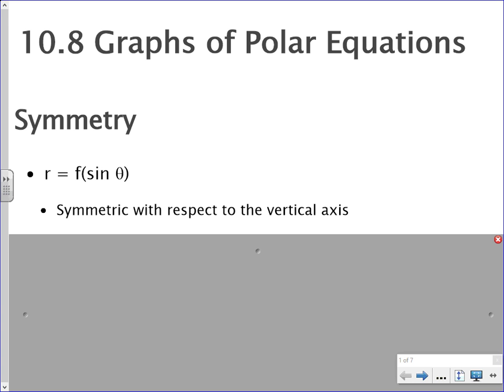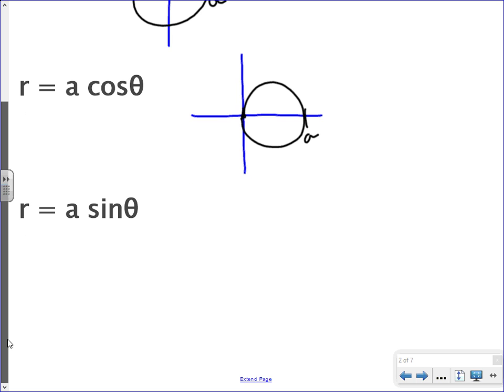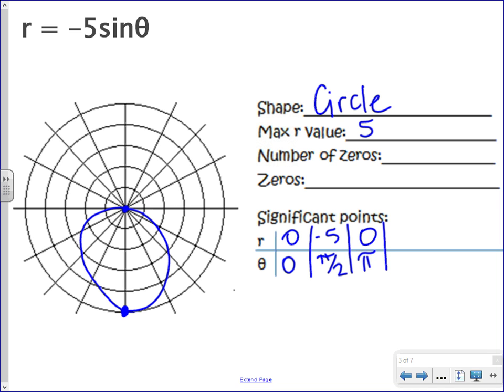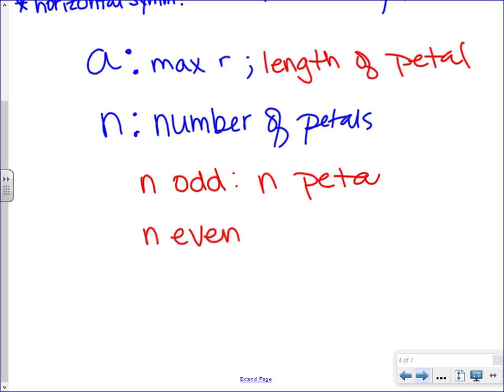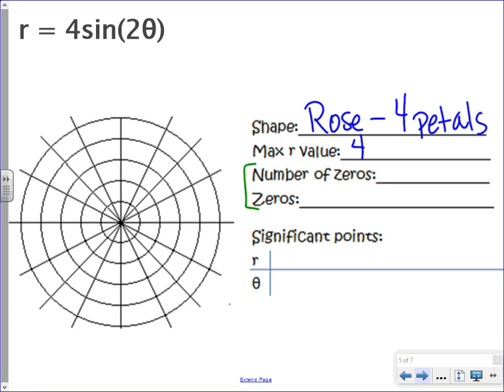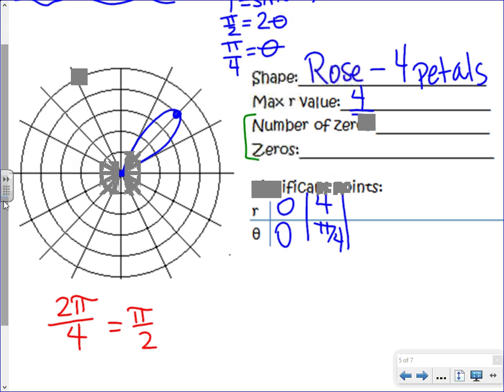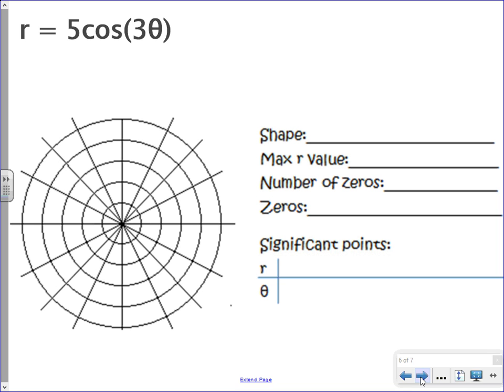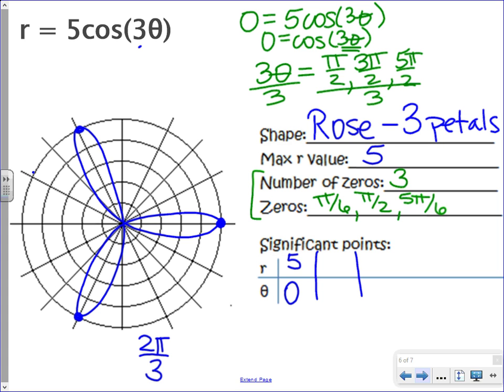10.8a (4/3/17) Honors Pre calculus